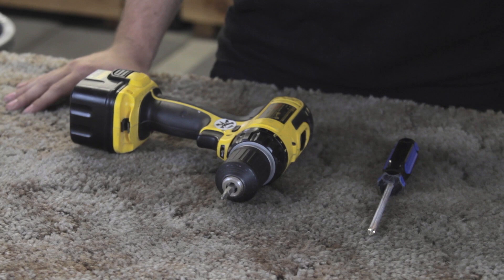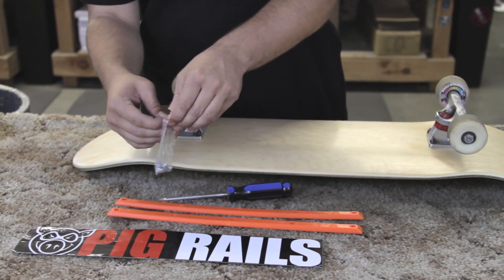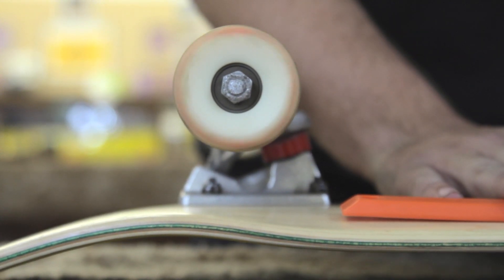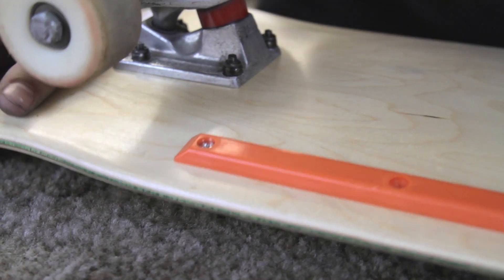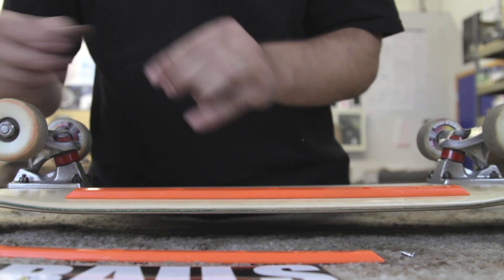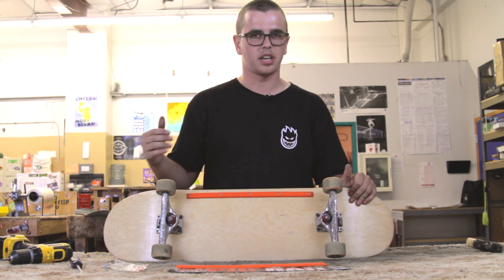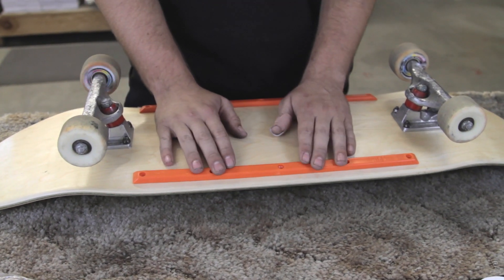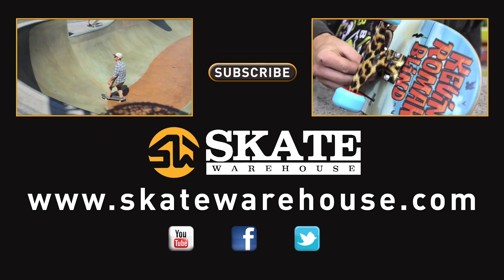How To Install Rails | Skateboarding Tips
No not handrails, these rails screw to the bottom of your board to help you slide. If you have ever been weary of installing these bad boys, our boy Dan is here to show you just how to do it.

Filmed & Edited by Tuan Nguyen